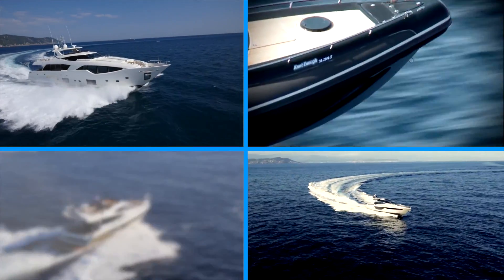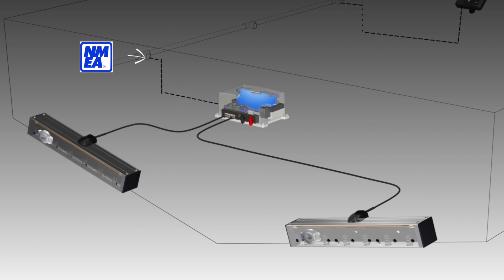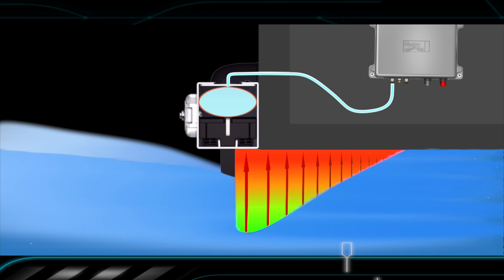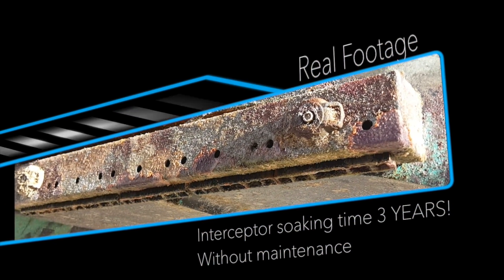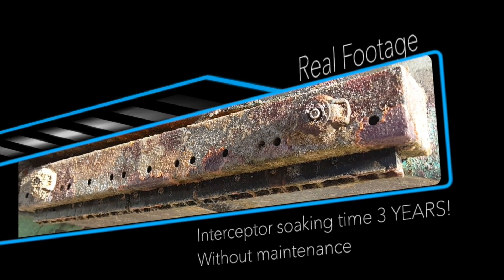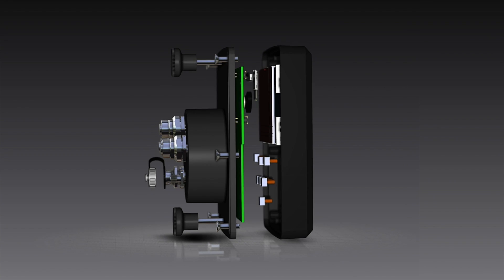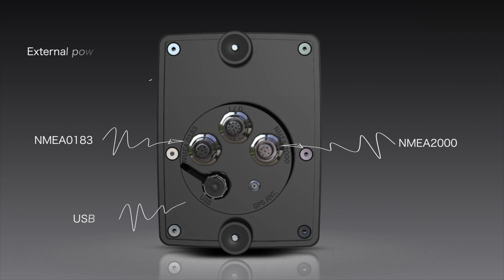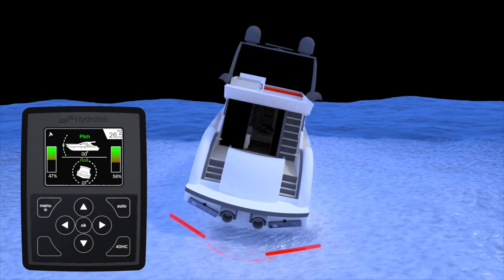Hydrotab trim system 2016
This is a video prsentation of the revolutionary trim tabs interceptors of Hydrotab including the new fully automatic 4DHC controller. Improve your boat riding, travel safer and reduce fuel